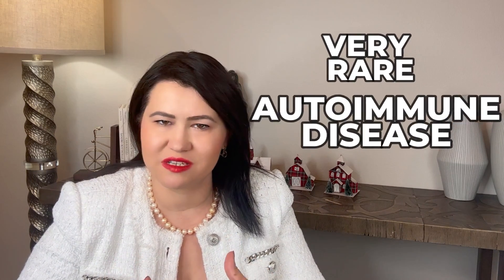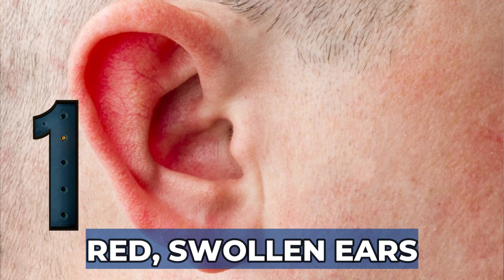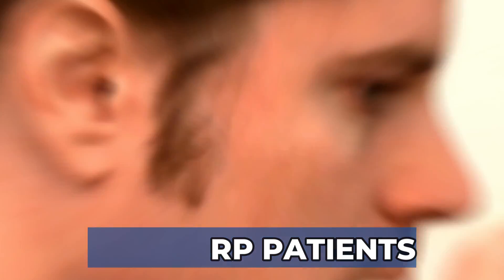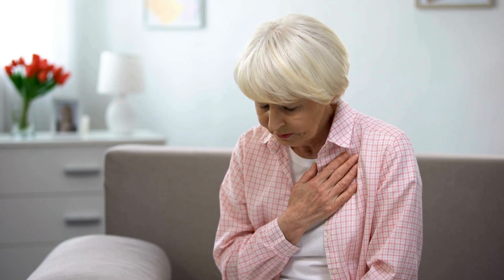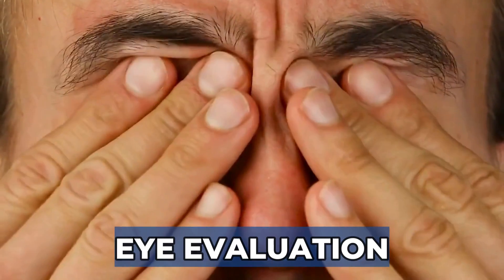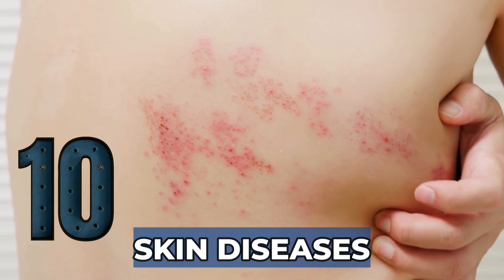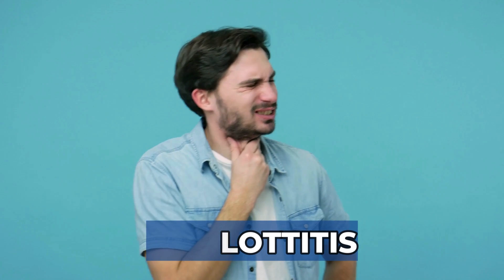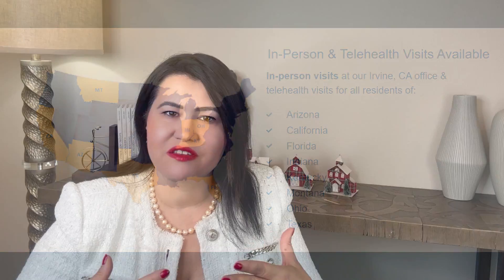13 Top Signs of Relapsing Polychondritis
Did you Know the 13 Top Signs of Relapsing Polychondritis ? Learn more about relapsingpolychondritis an autoimmunedisease that can affect the eyes, ears, heart, skin and many other organs.

🔬 Rheumatologist OnCall, a pioneering platform offering cutting-edge, integrative rheumatology care to democratize access to specialized healthcare. 🌐

🎯 Dr. Girnita's unique focus on Rheumatoid Arthritis (RA) allows for personalized, multi-disciplinary treatment plans beyond pharmacotherapy. Integrating nutrition 🥦, physical activity 🏋️‍♀️, and stress management techniques 🧘‍♀️, Dr. Girnita aims to empower her patients to live fuller, healthier lives. 🌱

📝 Important Note: We cannot offer medical advice, diagnoses, or opinions through email, phone, or social media. Rheumatologist OnCall operates in multiple U.S. states; can provide consultations worldwide.